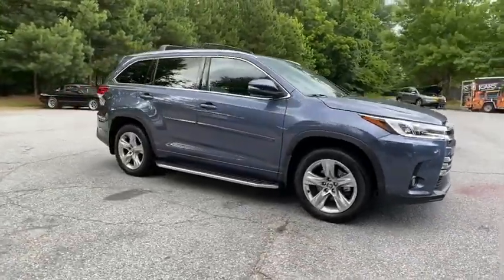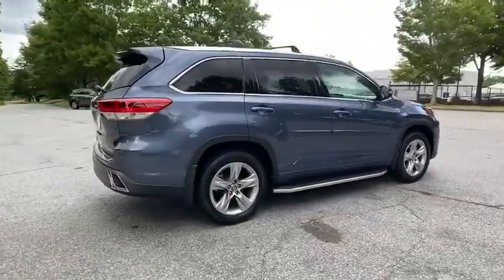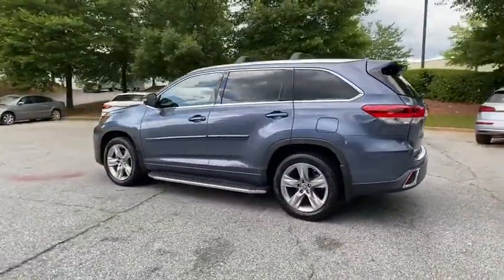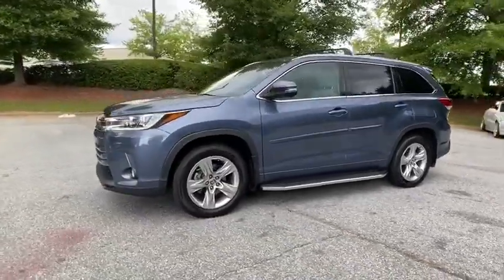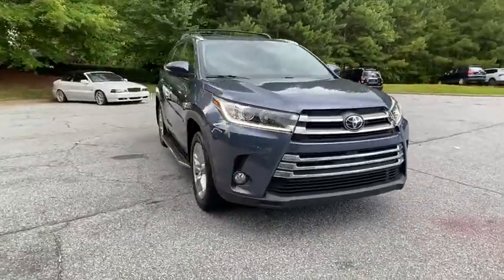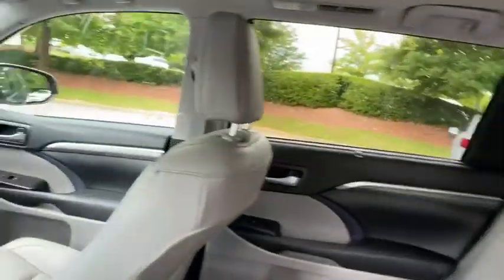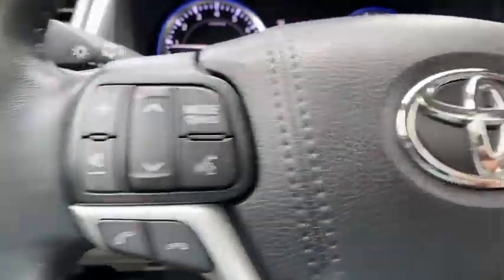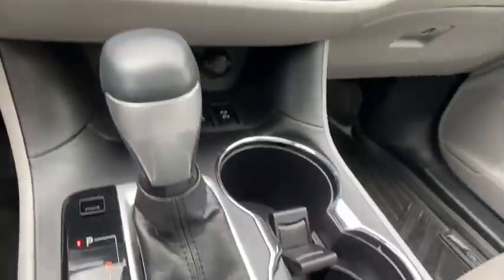2018 Toyota Highlander Alpharetta, Roswell, Johns Creek, Marietta, Sandy Springs, GA JS802856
Shoreline Blue Pearl Used 2018 Toyota Highlander available in Alpharetta, Georgia at Nalley VW of Alpharetta. Servicing the Roswell, Johns Creek, Marietta, Sandy Springs, GA area.